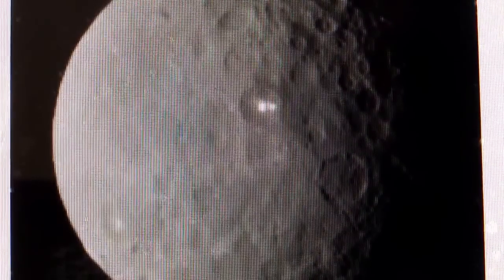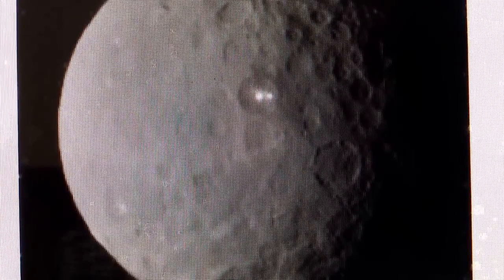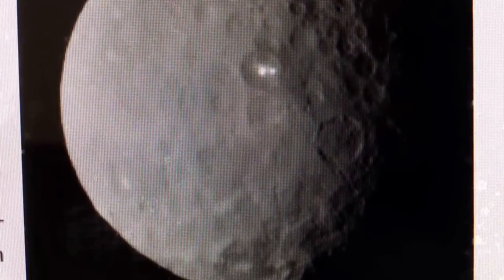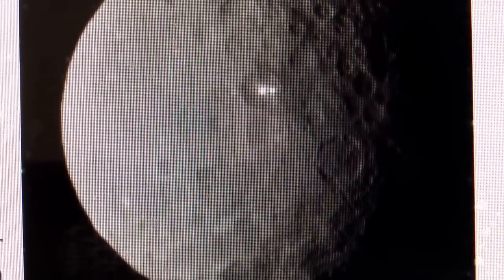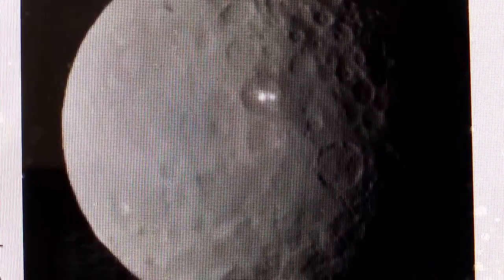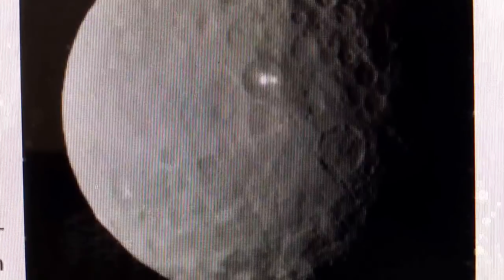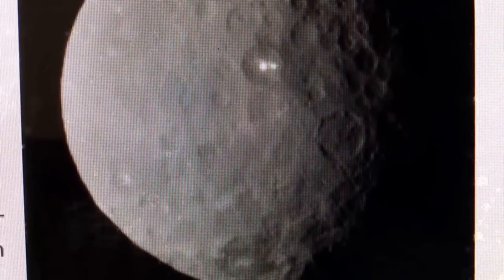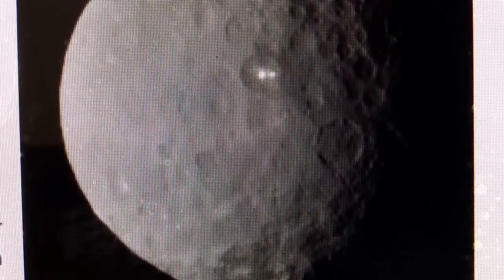"Bright Lights On Ceres Dwarf Planet"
NASA is stunned as the Dwart Planet "Ceres" has 2 very bright lights coming from the surface. The USA Probe Dawn is only 29,000 miles away and will approach Ceres on March 6 also also